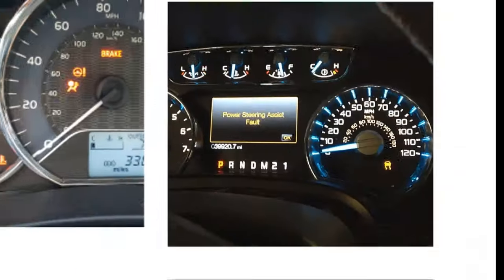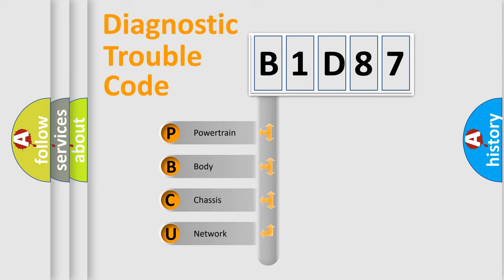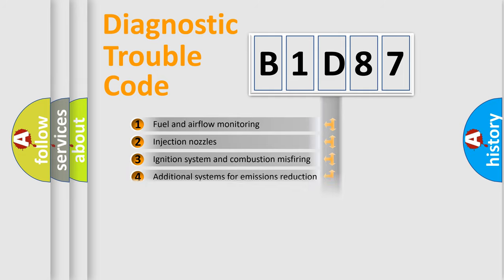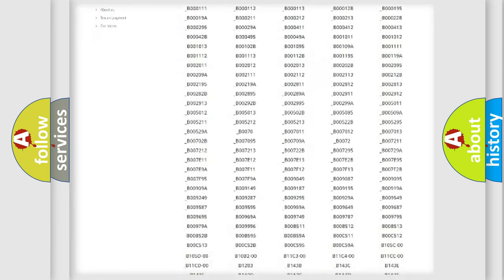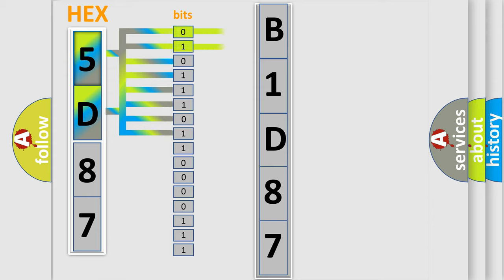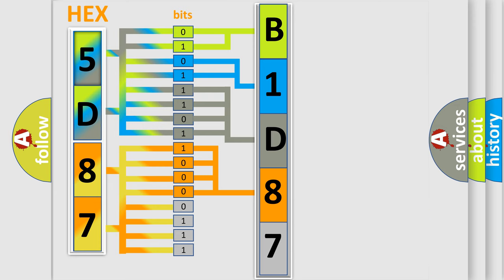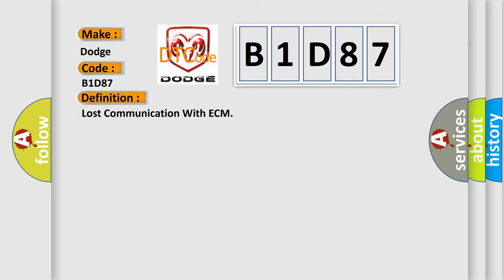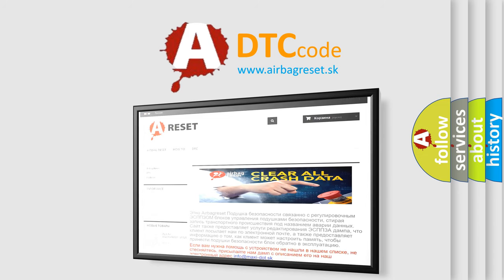DTC Dodge B1D87 Short Explanation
Contents:
0:21 Basic DTC analysis according to OBD2 protocol standard.
1:48 Insight into programming
2:58 A diagnostically understandable description of the Diagnostic Trouble Code
3:05 Basic error definition

Make:
Dodge
Code:
B1D87
Definition:
Lost Communication With ECM
Description:
Cause:
CANModule